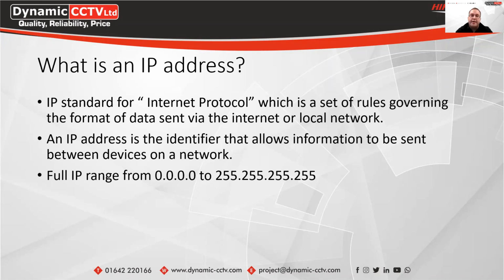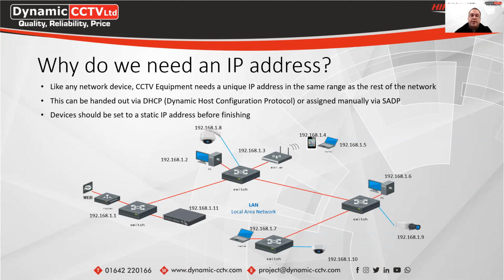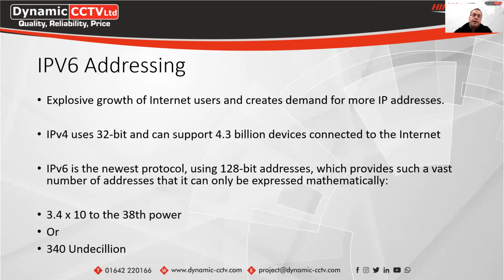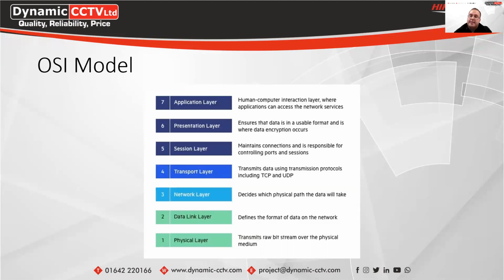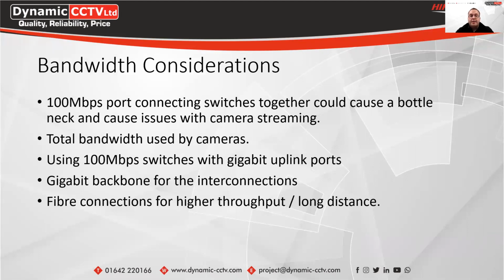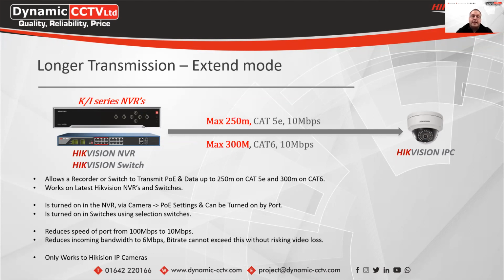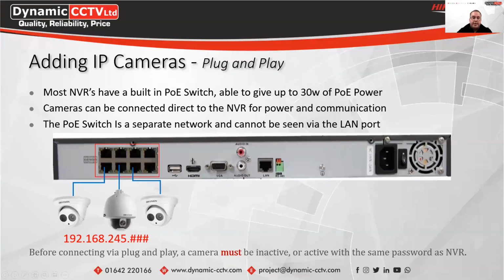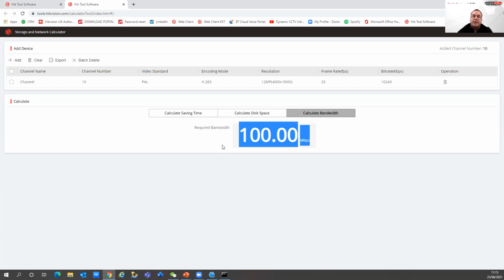Network Fundamentals Webinar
Remote learning available at your fingertips.
Keeping you in the know about the latest products, advances, and what's new at Dynamic CCTV.

0:00 - Intro
1:14 – What is an IP address?
4:21 – What is a network?
6:07 – Why do we need an IP address?
10:21 – Checking IP Range & Free IP addresses
12:53 – IPV6 addressing
14:30 – What is a LAN?
15:45 – WAN – Wide Area Network
17:11 – OSI Model
19:11 – Switches
21:24 – Switch options
24:23 – Bandwidth Considerations
27:12 – Port Forwarding – Remote Access
29:19 – Longer Transmission – Extend mode info on K & I series NVRs
30:55 – Adding IP Cameras – Plug & Play
32:40 – Command prompt – IP Config & Ping Command
37:10 – SADP tool – Hikvision’s Discovery Tool
38:36 – Hikvision storage and network calculator

Find out the latest news about our webinars and register to listen to them live

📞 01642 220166